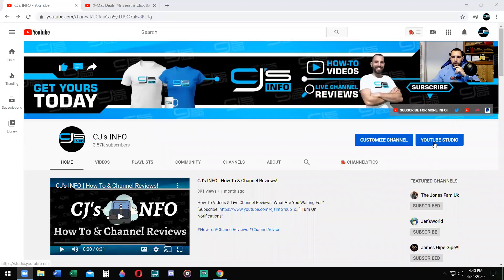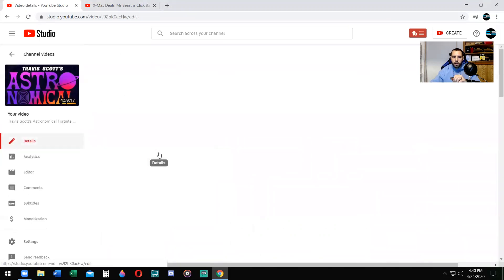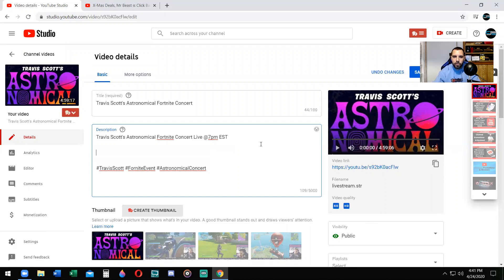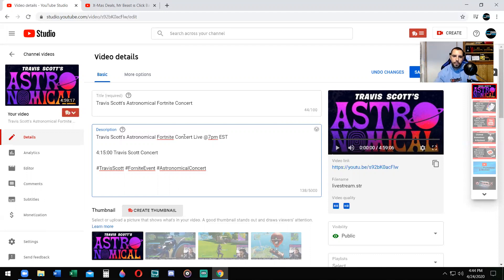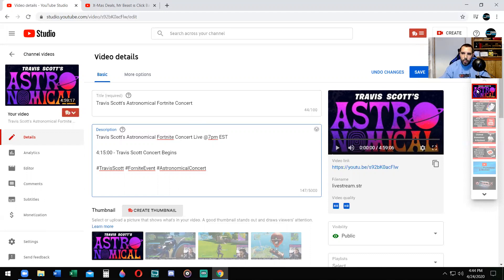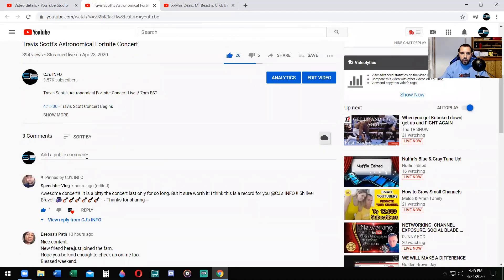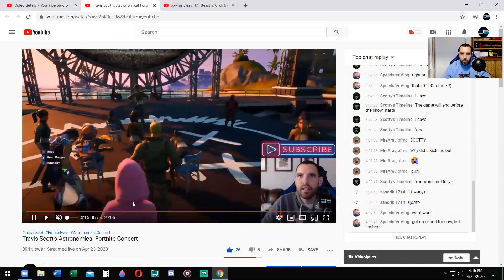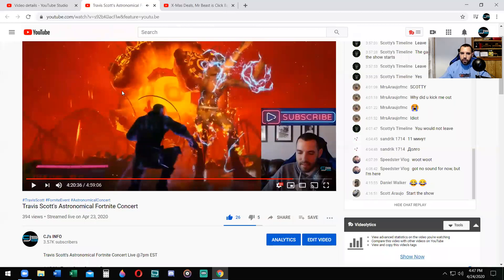How To Add Timestamps ⏰ On Any YouTube Video | Simple Tutorial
Learn How To Add Timestamps ⏰ On Any YouTube Video And More! Help Viewers Find Specific Parts of Your YouTube Video When You Add Timestamps. Timestamps Can Help Your YouTube Video By Marking A Specific Time of Your Video.